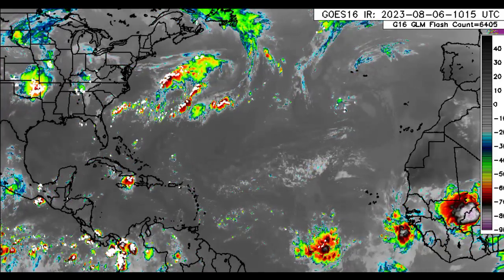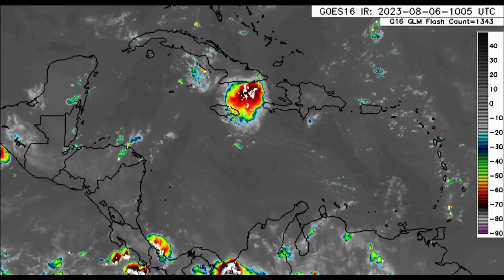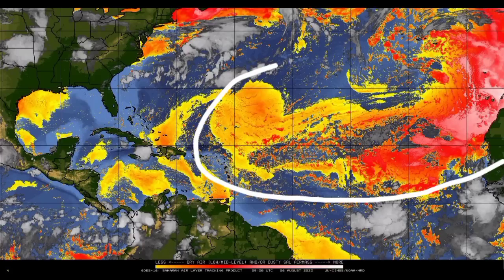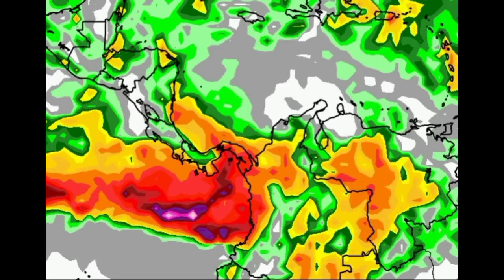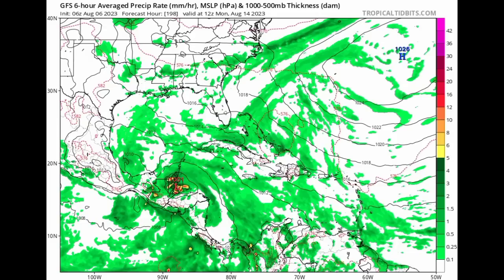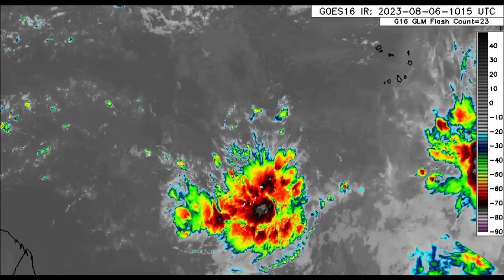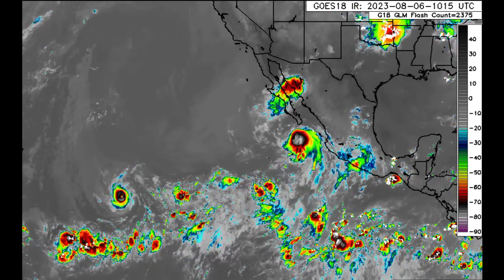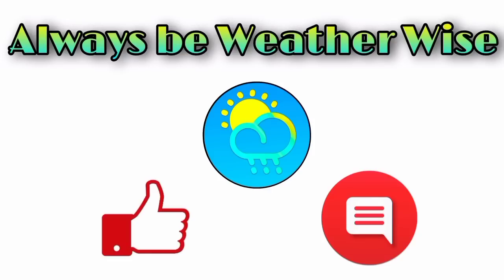Strong wave heading to the Caribbean, rainfall increase possible across the region